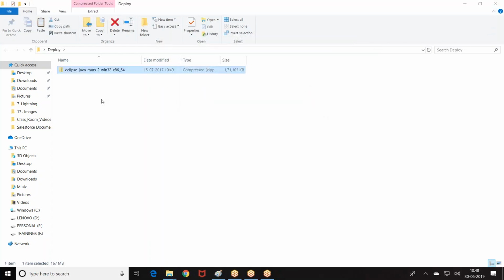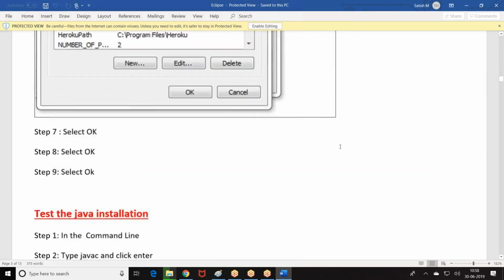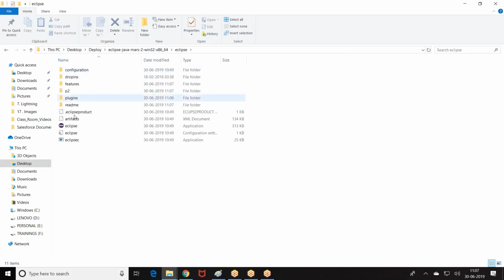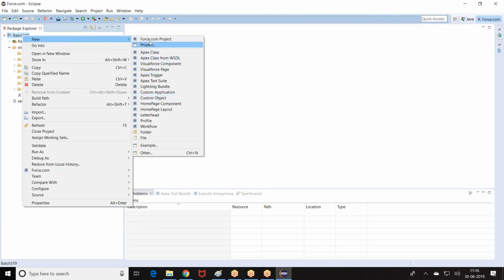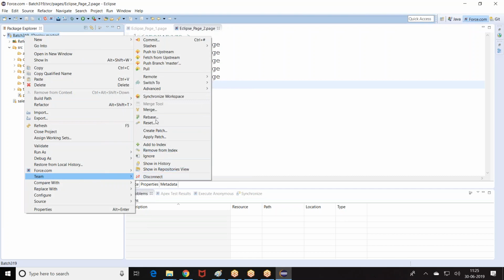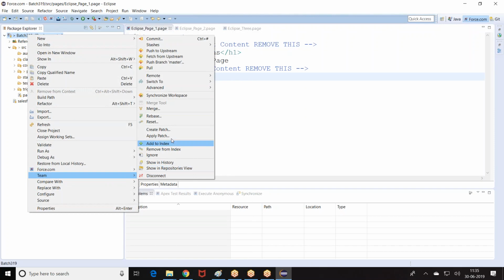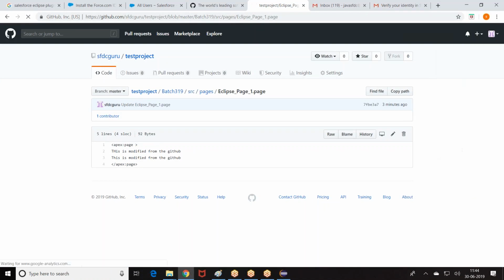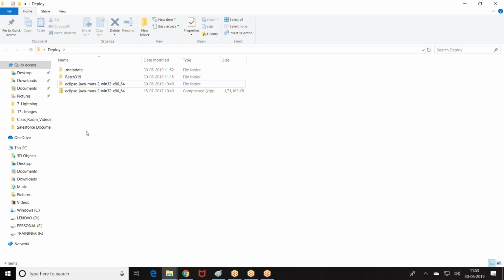Salesforce Project setup with Eclipse and GIT || Salesforce Online Training